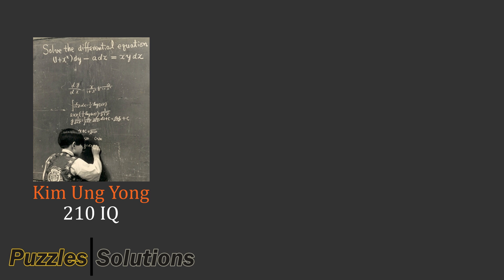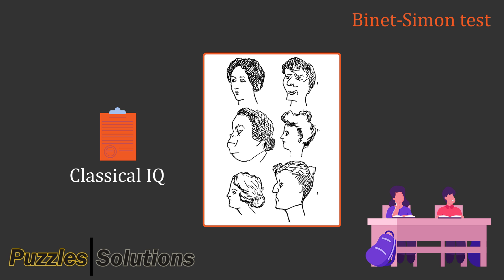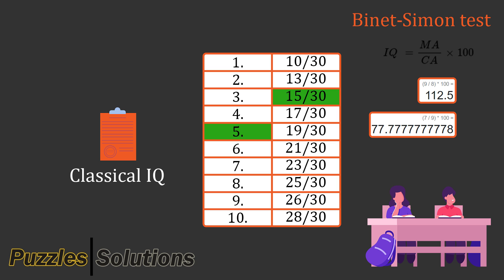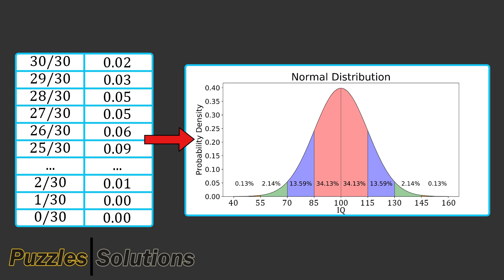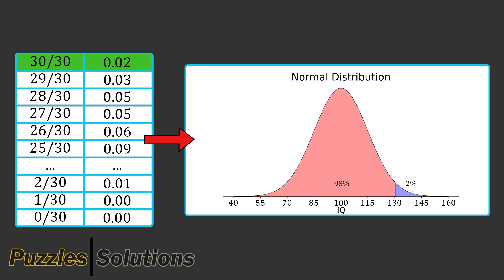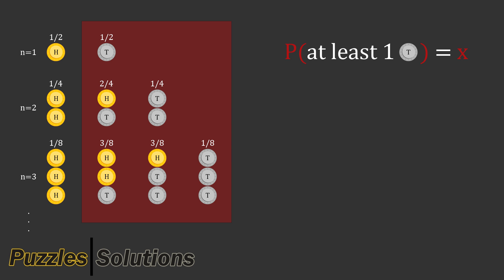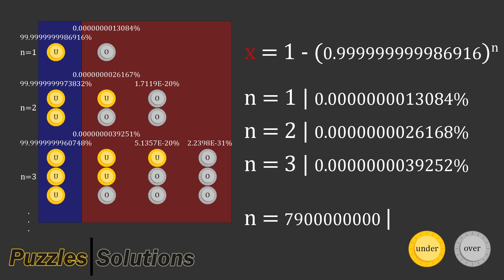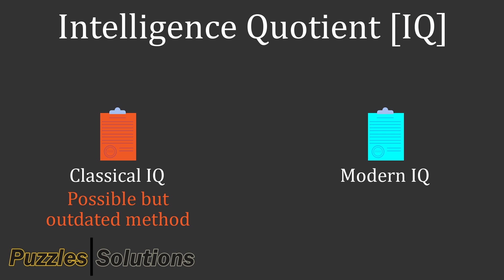Nobody Alive Has 200 IQ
I try to explain why no human alive has above 200 IQ by looking at the definition of IQ and then calculating the probability of at least 1 person alive having 200 IQ. Let me know what you think about the subject.